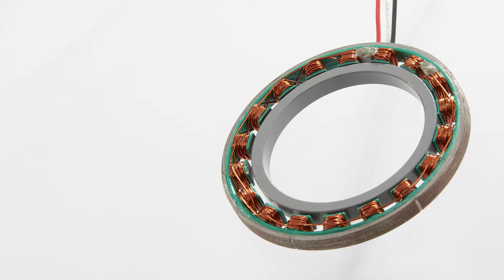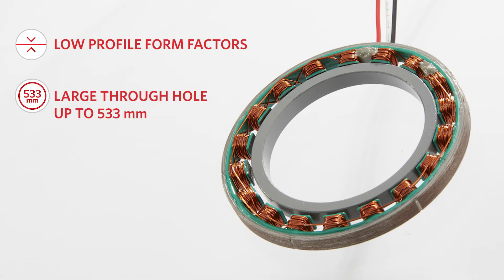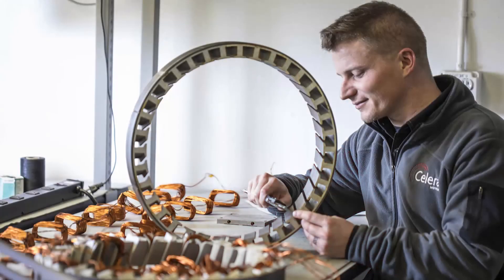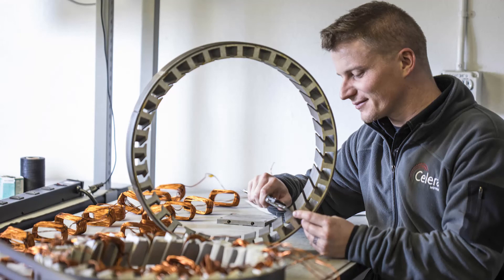Omni™ Series Motors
Celera Motion's Omni Series enables OEMs to design high performance, reliable, small and lightweight systems using flexible and easy-to-integrate rotary motor components. The Omni Series is offered in a wide range of low-profile form factors with a large through hole for convenient routing of cables, optics, and other system elements.